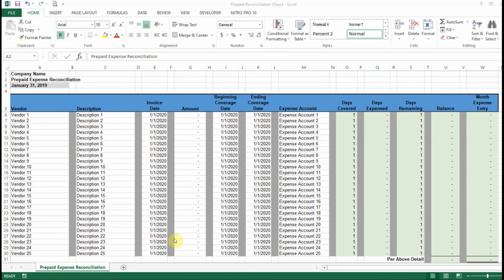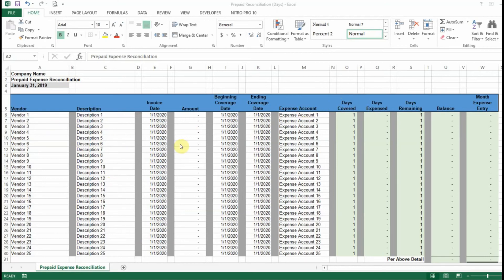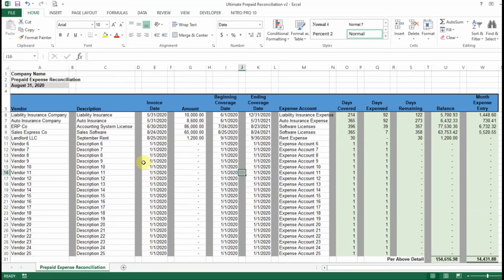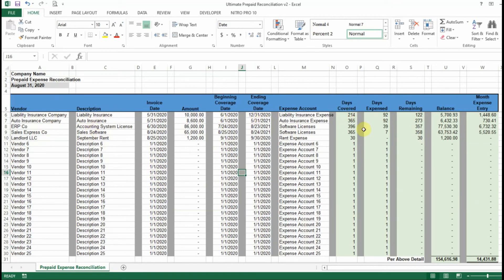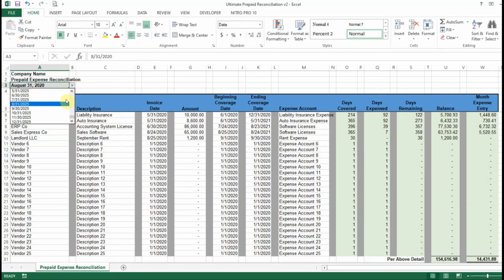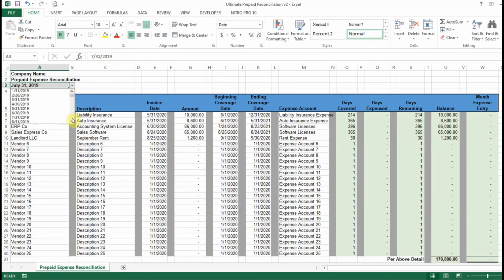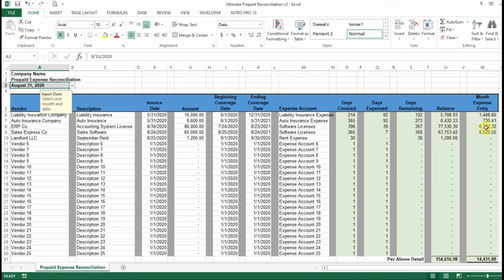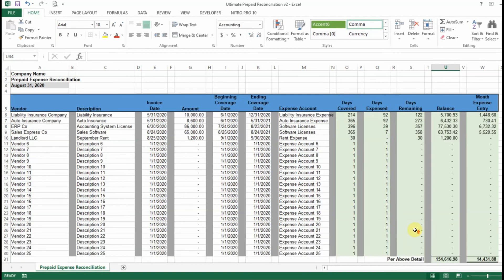Ultimate Prepaid Reconciliation Schedule in Excel - Record Prepaid Expenses Based on Number of Days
How to use a prepaid reconciliation tool from AccountingExL for accounting and to reconcile prepaid expenses in Microsoft Excel.  This schedule calculates the balance of prepaid expenses for month end close and also caculates the prepaid expense entry for the month you are closing.

AccountingExL is an excel based accounting file that can be used to keep track of the transactions of your business.  Our goal with AccountingExL is to give people a basic understanding of accounting so that they can manage their own books.

More videos and products to come...